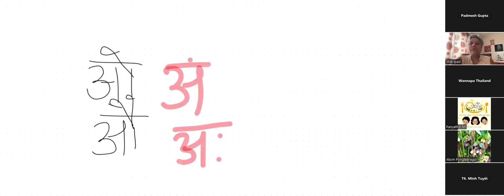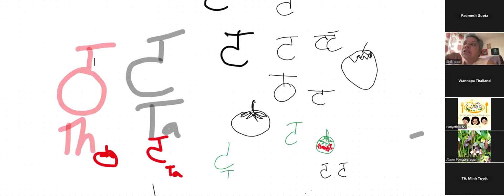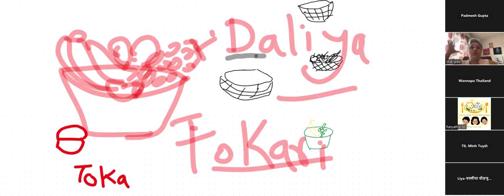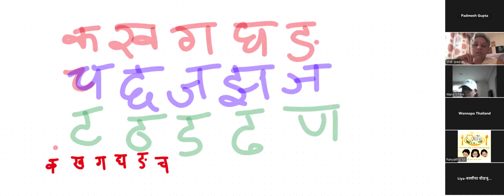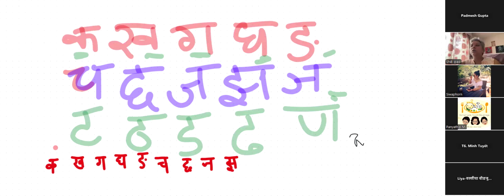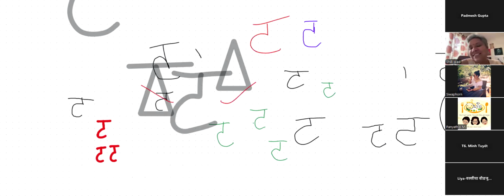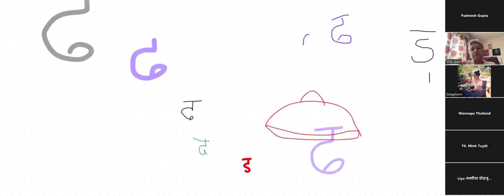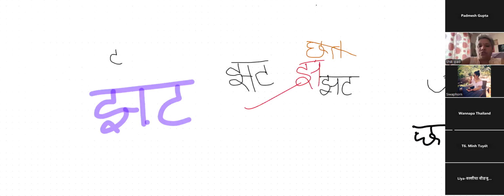हिंदी वर्णमाला भाग 5 - शिवानी भारद्वाज, स्वीट्ज़रलैंड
ऑनलाइन हिंदी कक्षा